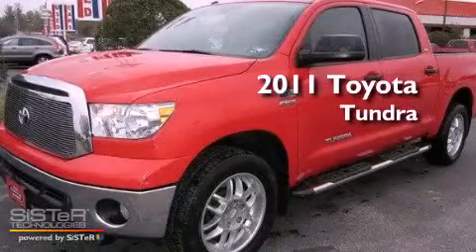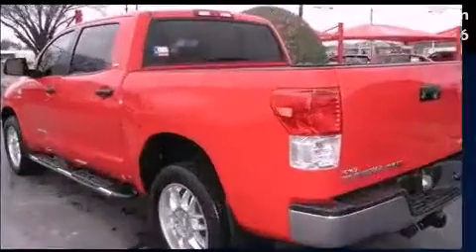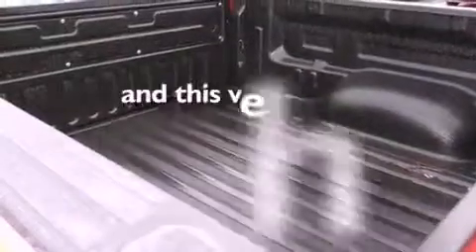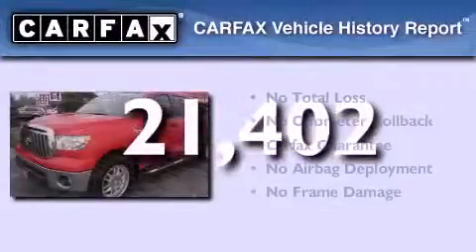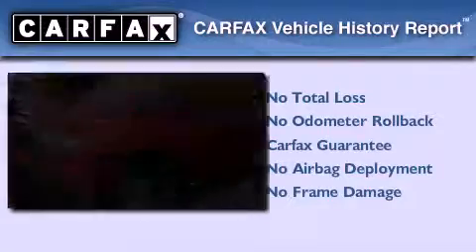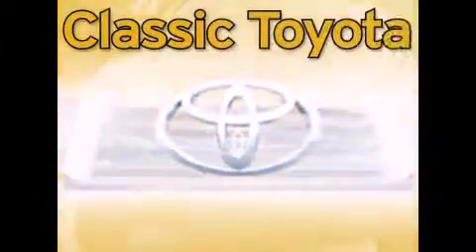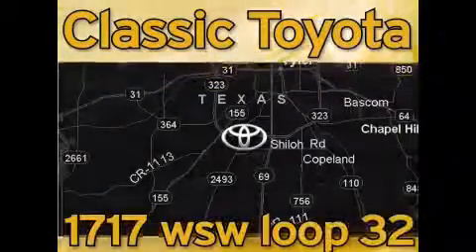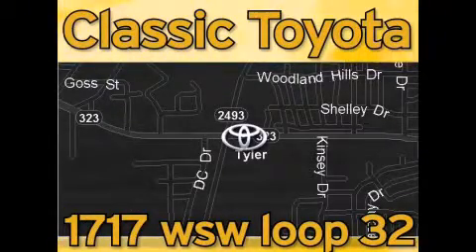2011 Toyota Tundra Tyler Texas 75701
Year : 2011
 Make : Toyota
 Model : Tundra
 Engine : Gas/Ethanol V8 5.7L/346
 Trans . : Automatic
 Exterior : Red
 Miles : 21,402

 1717 West Sw Loop 323

 2011 Toyota Tundra Tyler Texas